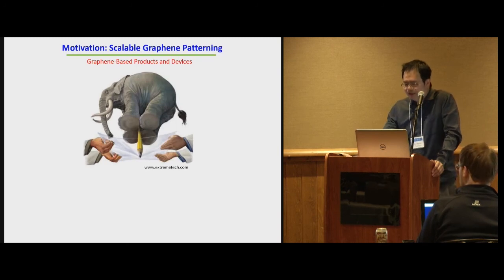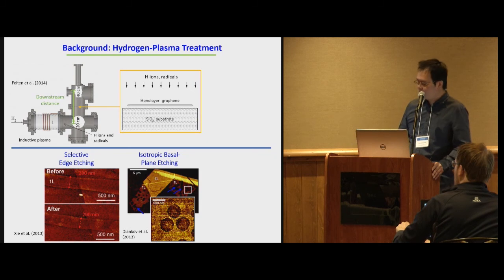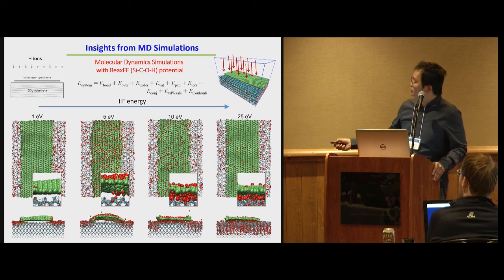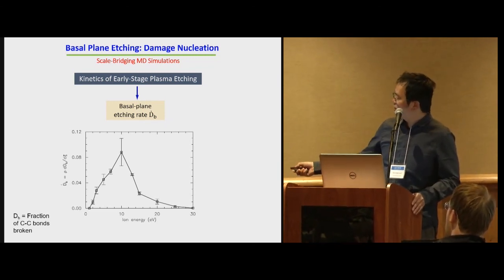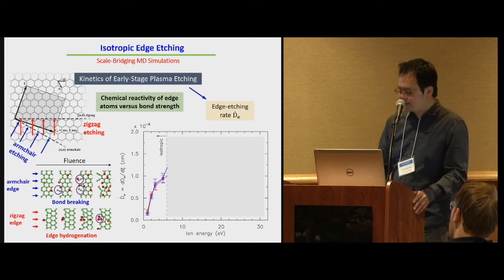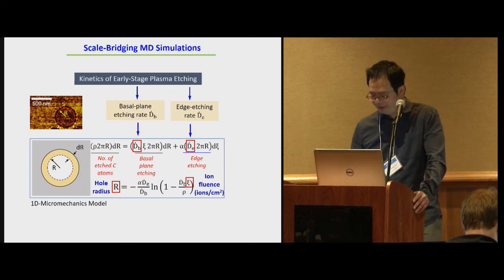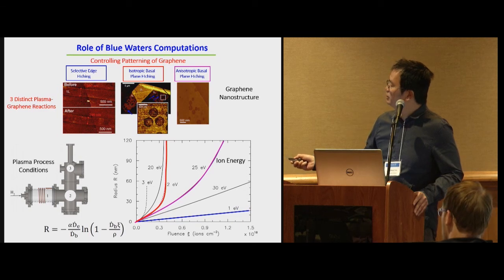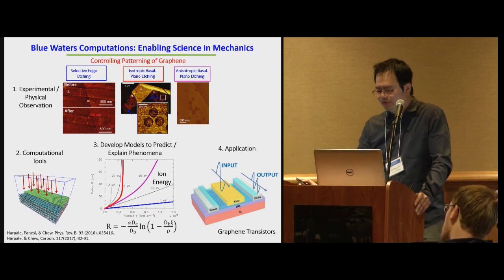Utilizing Massively-Parallel Computations to Predict Nanopatterning of Graphene by...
"Utilizing Massively-Parallel Computations to Predict Nanopatterning of Graphene by Hydrogen-Plasma Etching" -- Huck Beng Chew, University of Illinois at Urbana-Champaign

Scalable and precise nanopatterning of graphene is an essential step for graphene-based device fabrication. Hydrogen-plasma reactions have been shown to narrow graphene from the edges, or to selectively produce circular and hexagonal holes in the basal plane of graphene, but the underlying plasma-graphene chemistry is unknown. The petascale Blue Waters supercomputing resources has enabled us to quantify the mechanisms of hydrogen-plasma etching of graphene supported on SiO2 substrate across the range of plasma ion energies. Specifically, our molecular dynamics simulation results, based on a reactive force-field potential, have uncover distinct etching mechanisms, operative within narrow ion energy windows, which explain the differing plasma-graphene reactions observed experimentally. These simulation results have provided rich insights into the complex plasma-graphene chemistry, opening up a means for controlled patterning of graphene.